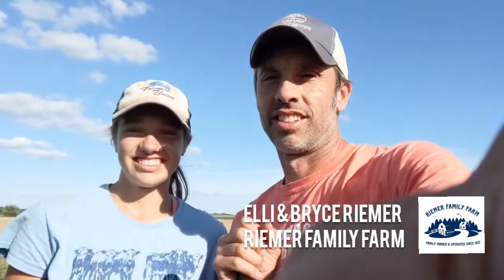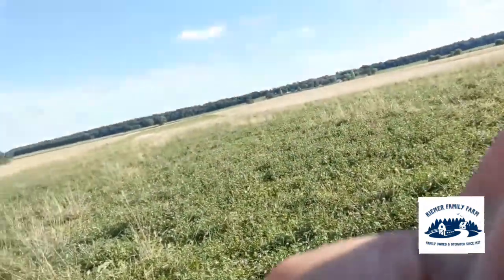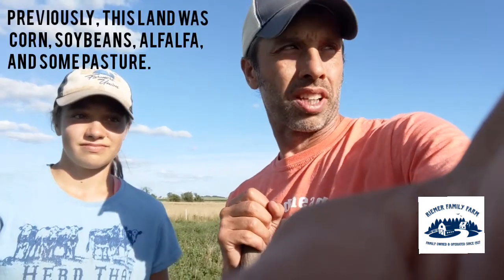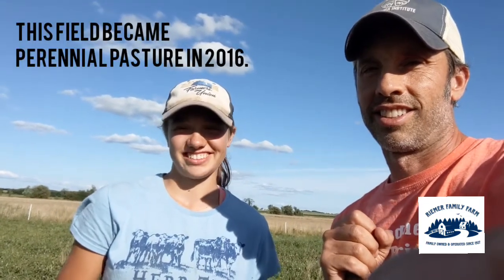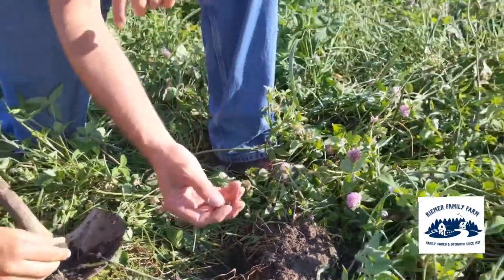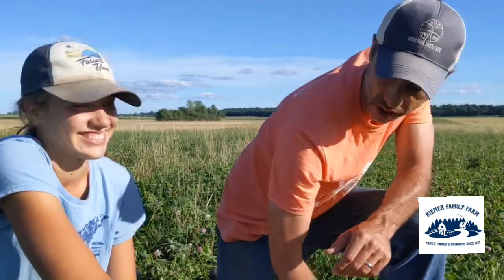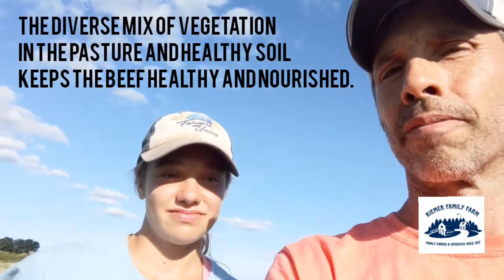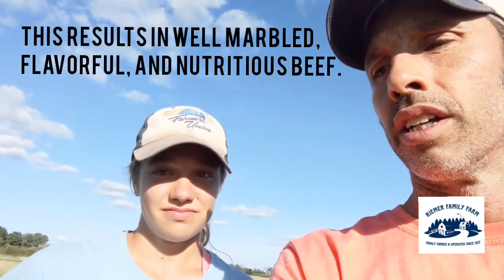Celebrating 10 Years at Riemer Family Farm: Better Soils, Better Beef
Join us for a virtual walk in the pasture, where we take an up close look at the soil to see how it's changed in the last 10 years in response to perennial plantings, rotational grazing, and grass fed beef production.